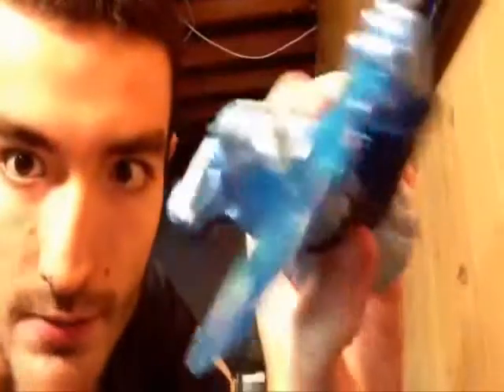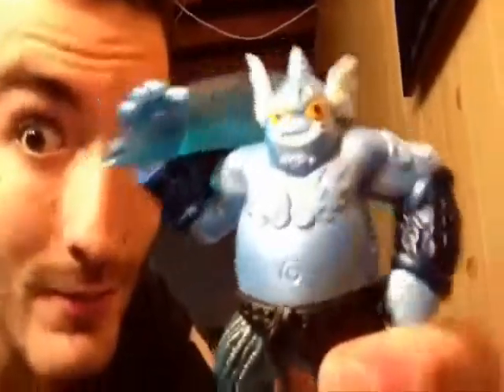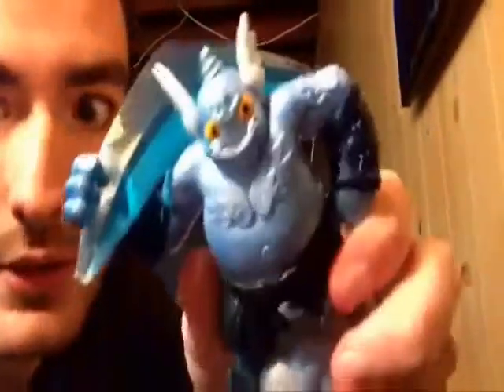Unboxing - Episode 15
Welcome to Skylander Gurus unboxing episode 15!